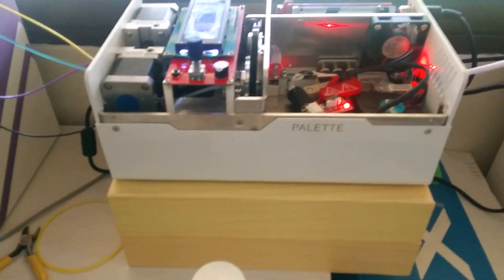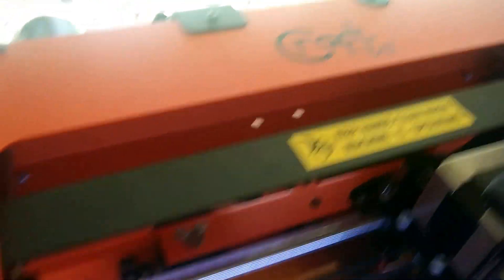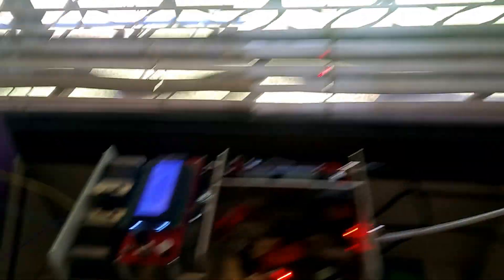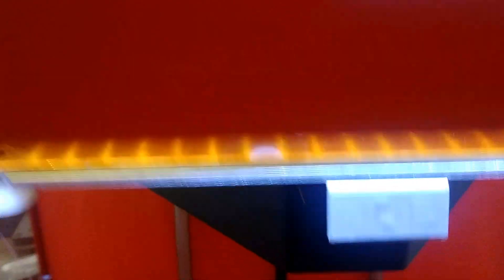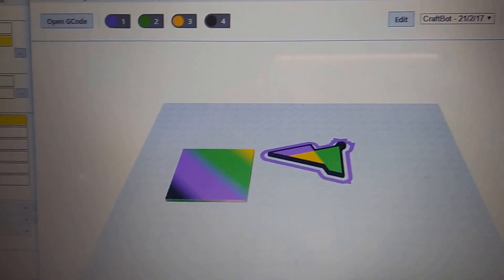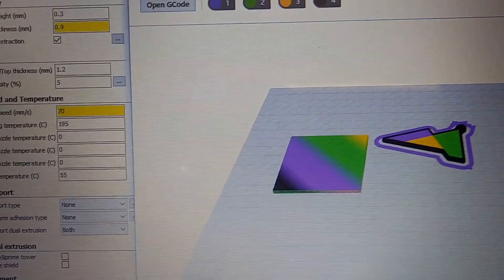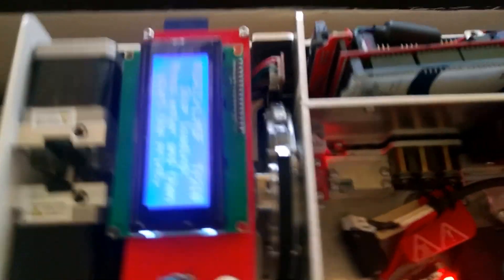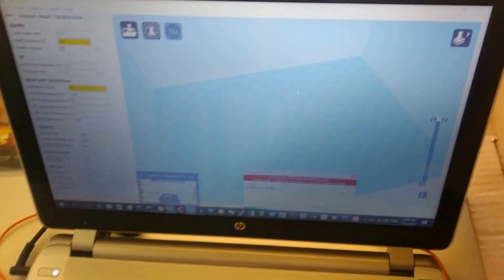The Palette: The 1st multi-colour print on a CraftBot printer - 11/3/17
Printer: CraftBot

CAUTION: "NEVER plug Palette into a computer USB while Palette is powered on. The only time you need to connect Palette with your computer is to update firmware". Source: Palette Quick Start Guide

From The Palette's kickstarter page: "The Palette lets you build an unprecedented range of creations on the 3D printer you already own. The ability to print with up to four colours, or materials with different properties, lets your printer move beyond creating simple, single colour plastic objects."

This Palette comes from the awesome Mosaic Manufacturing Team in Canada.

Your mind is going to be blown away with what The Palette can do.

It's gonna take some time learning, but its prowess is up to your imagination.

1. Mosaic Manufacturing Kickstarter campaign